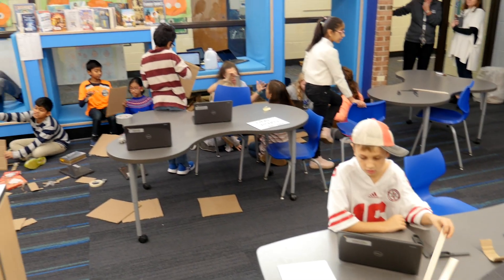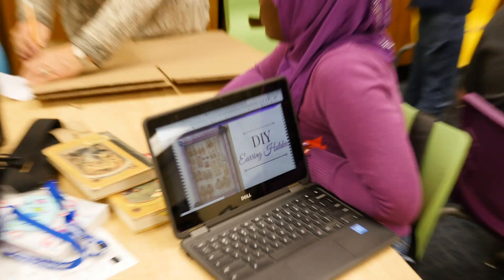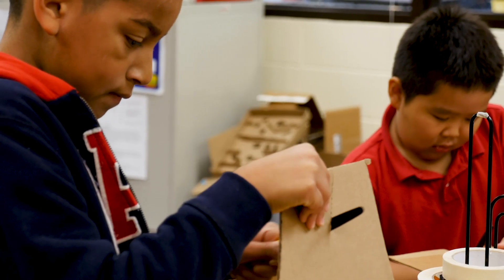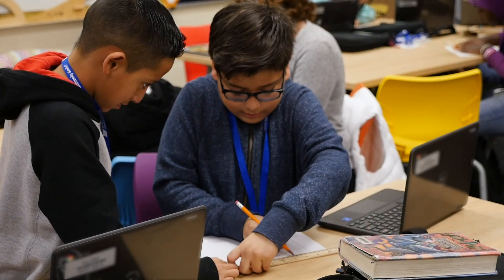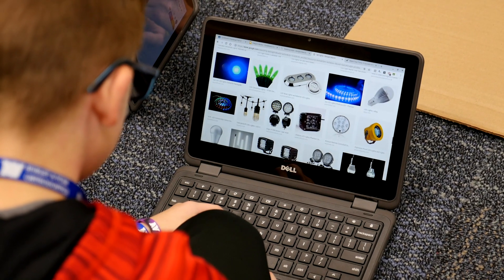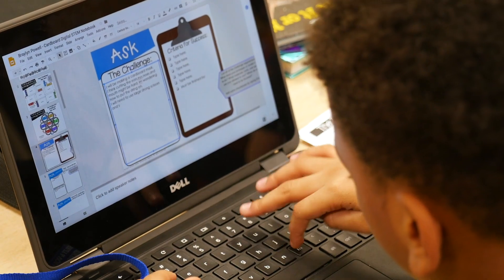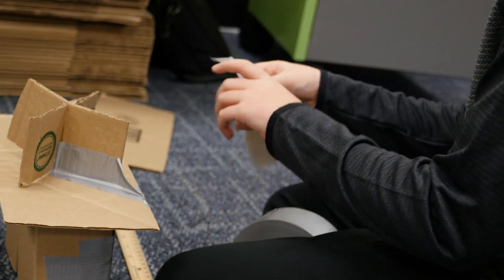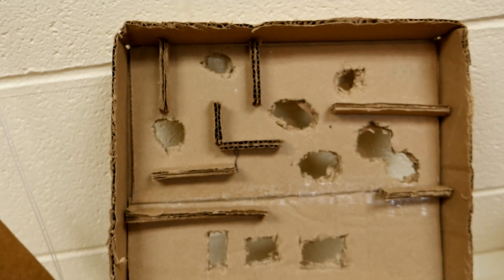54 Promise - Makerspaces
A makerspace is a collaborative work space inside a school, library or separate public/private facility for making, learning, exploring and sharing that uses high tech to no tech tools.

About Schaumburg School District 54
District 54 is the largest elementary school district in the State of Illinois. We serve about 15,000 students from birth through eighth grade in five junior high schools, 21 elementary schools and one school with children from kindergarten through eighth grade and our new early learning center for children ages birth through five who are at-risk or have Individualized Education Plans.

We opened the Early Learning Center in 2014 and approved a free, full-day kindergarten program at all of our elementary schools in 2015 to support our youngest learners. Research consistently demonstrates the academic and social-emotional benefits children receive from these programs.

We also continue to focus on collaborative learning through Professional Learning Communities. PLCs operate under the assumption that the key to improved learning for students is continuous, job-embedded learning for educators. Our staff includes 1,288 certified teachers and other personnel who support the teachers, including mentors; instructional coaches in literacy, math, bilingual and technology; gifted instruction teachers; bilingual resource teachers and special education teachers at each school site. All of our resource teachers not only support the classroom teachers, but work directly with students during daily math and literacy acceleration blocks in every school.

District 54 provides a measurable, standards-based curriculum that expands opportunities for engaged learning for all students. Whether in special education, general education or gifted classes, students are taught by highly trained teachers.

All District 54 schools also practice PBIS (Positive Behavioral Interventions & Supports). Teaching social behaviors creates a positive school climate and supports social-emotional learning and our focus on meeting the needs of the whole child.

With these supports, student achievement continues to grow. District 54 is in the top 5 percent of all districts in Illinois, based on the PARCC assessment and the percentage of students who meet and exceed in both math and reading are nearly double the state average.

We are able to provide our students with these supports due to our fiscal stability and responsibility. District 54 has had a balanced operating budget for more than 20 years and has been debt free since 2011. District 54 has earned a rating of Aaa, the highest, most prestigious rating from Moody’s Investors Service.